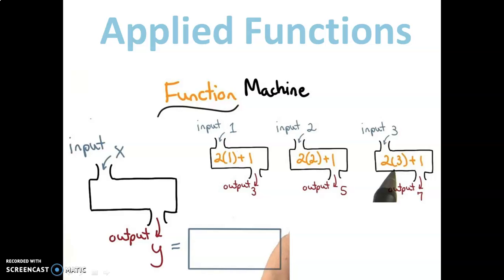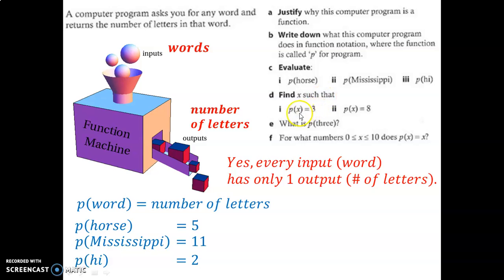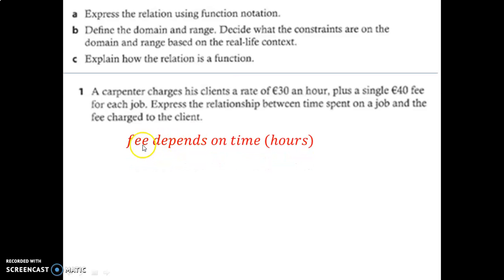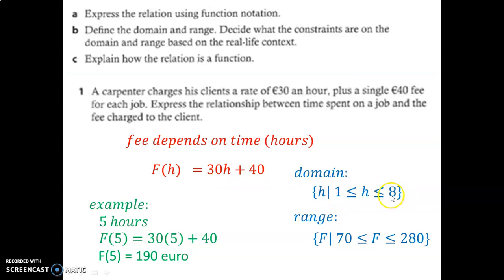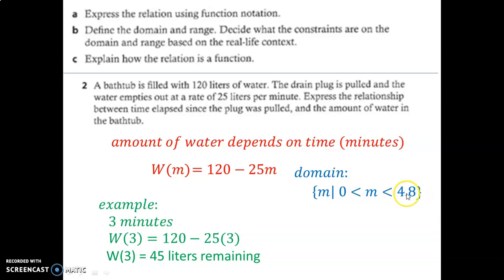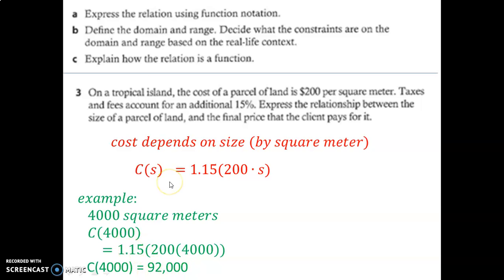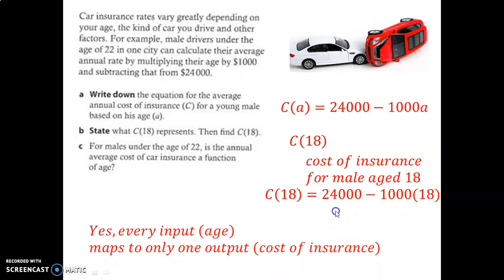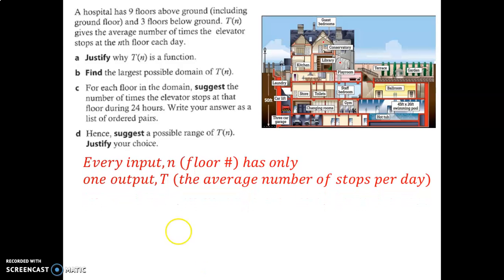Skill Video Applied Functions